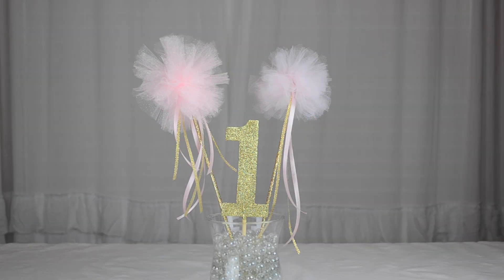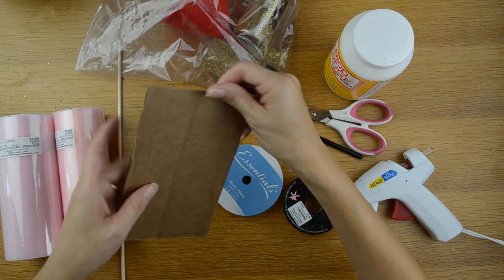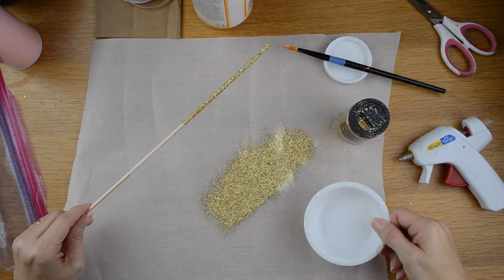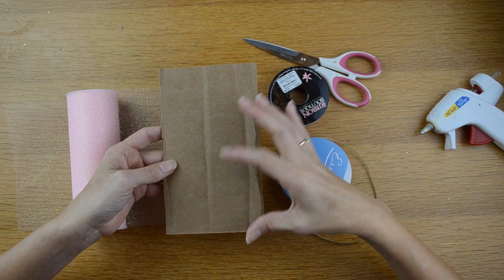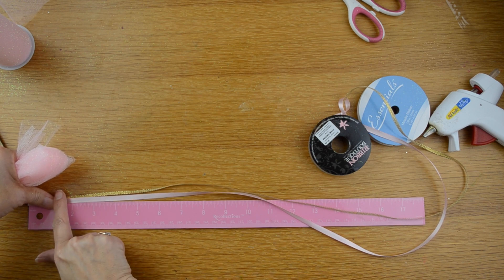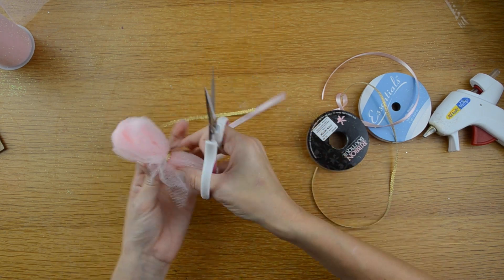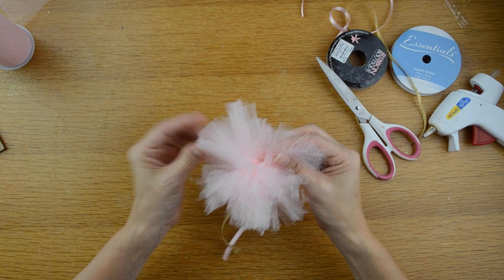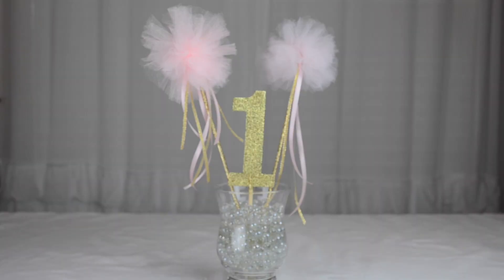How to Make a Tulle Pom Pom Wand | DIY Princess Wand | Simply Dovie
In this video I show you how to make a tulle pom pom wand, otherwise known as a princess wand. These make adorable centerpieces for birthdays, wedding or any party or give it away instead of using a goodie bag.